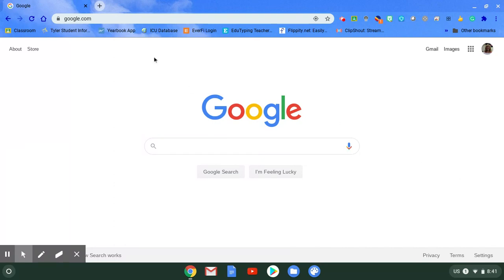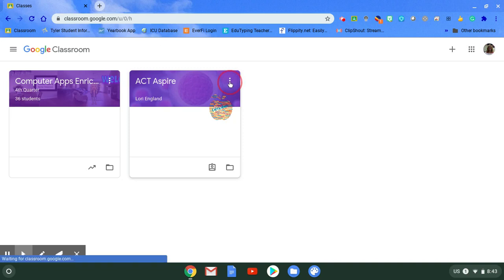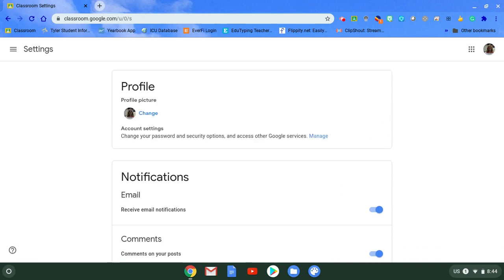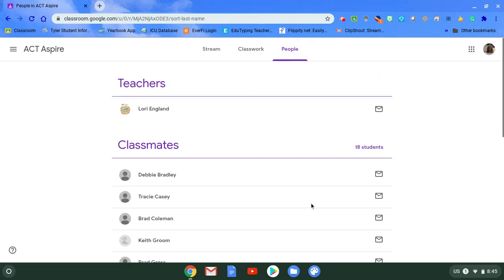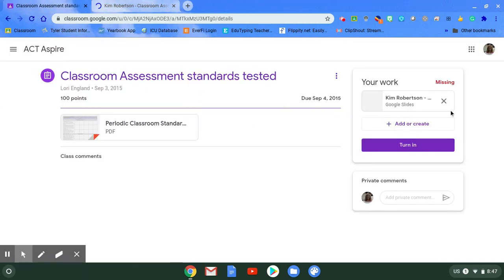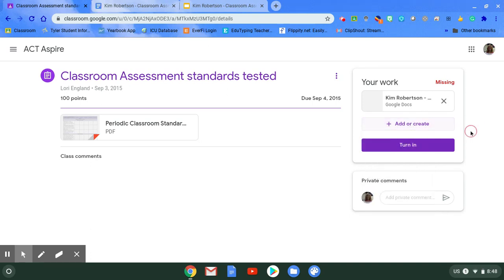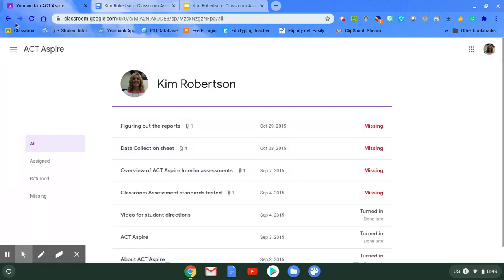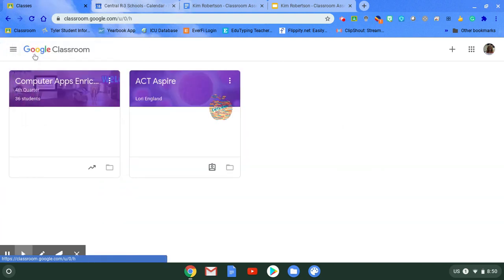Google Classroom Tutorial for Students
Learn how to use Google Classroom